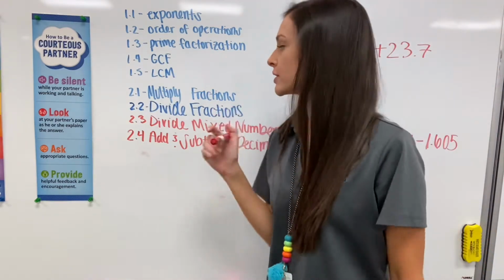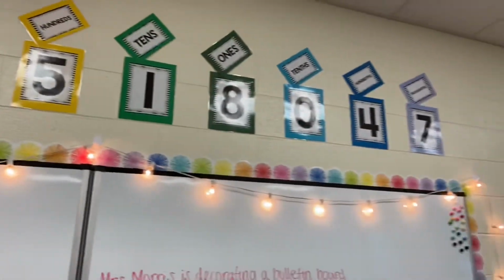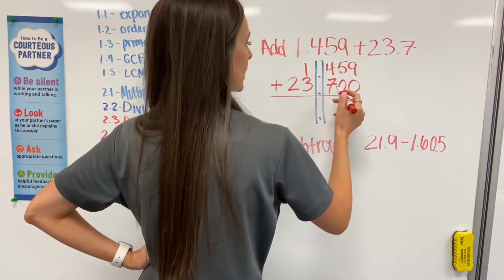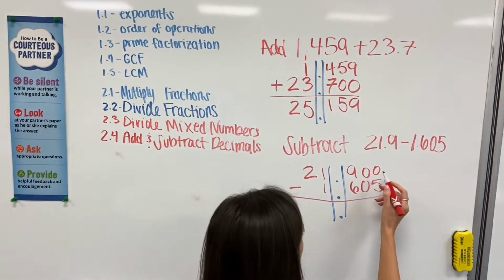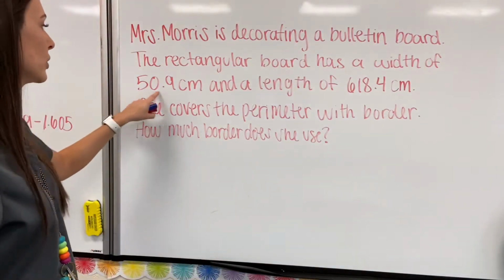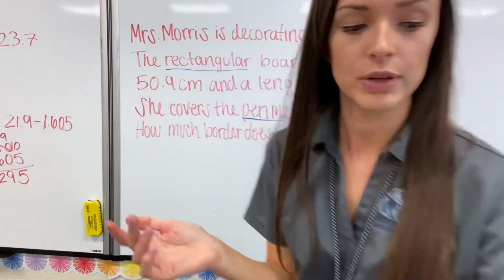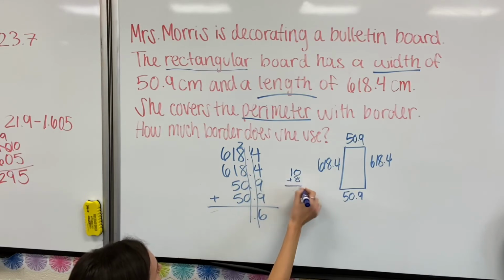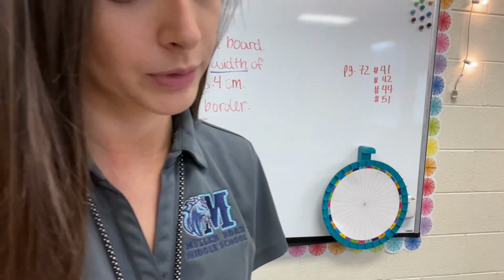Add & Subtract Decimals - Math with Morris